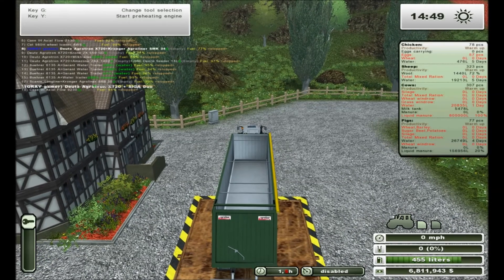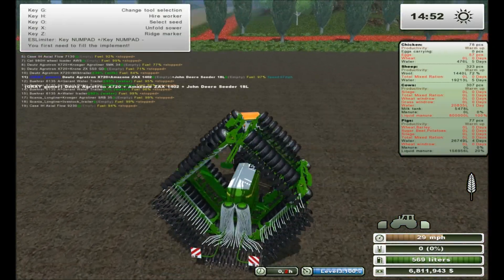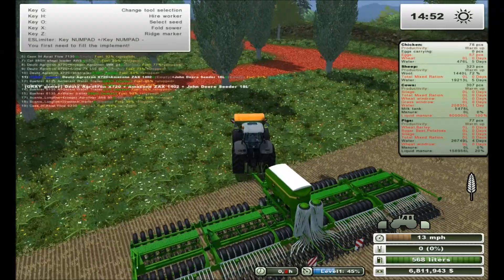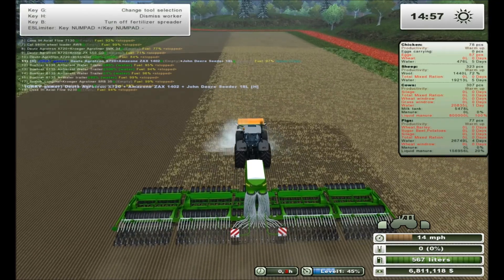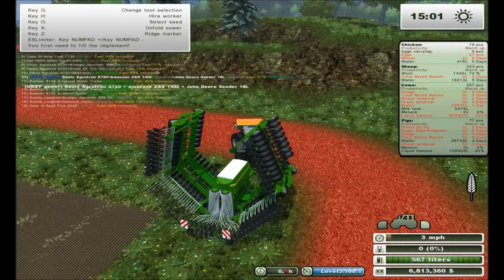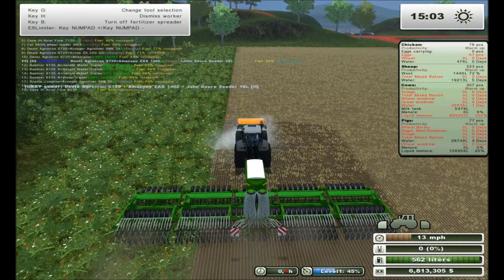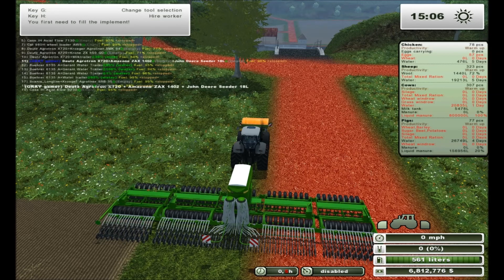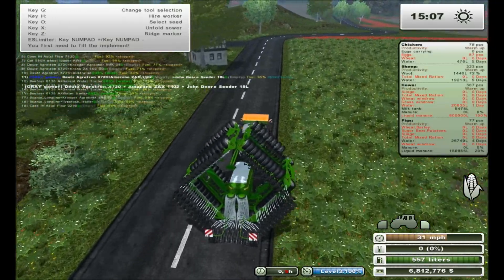FarmSimulator2013 Day 332